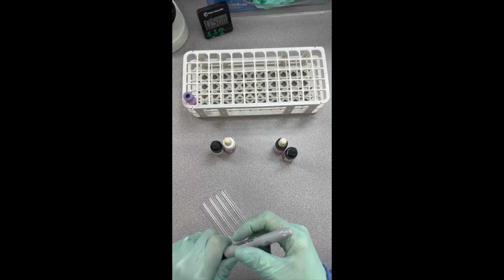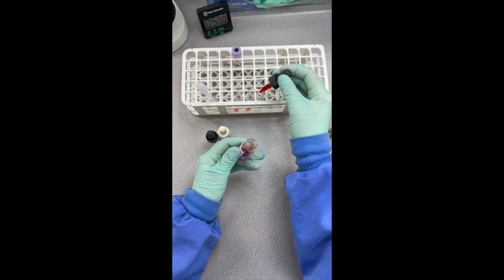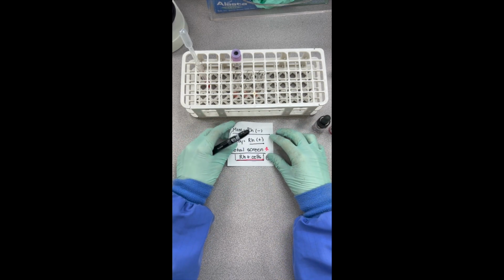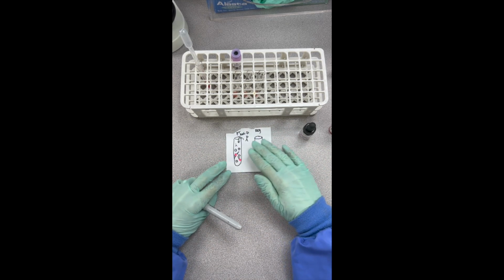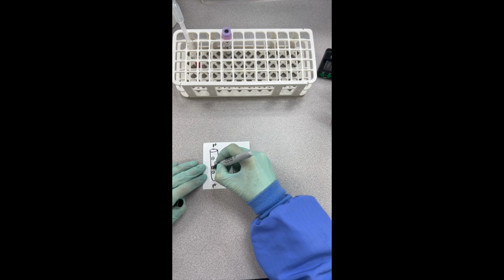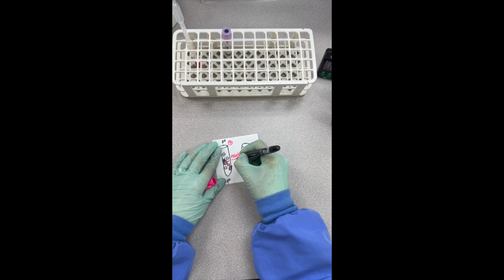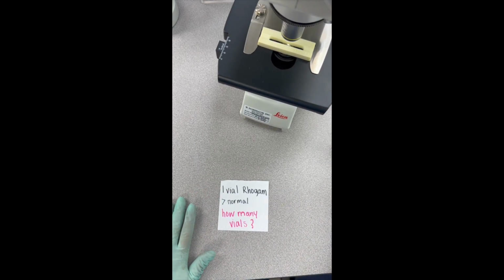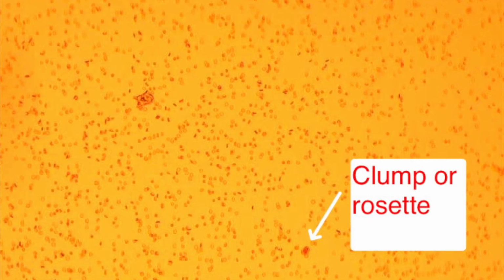Fetal Screen HD 1080p